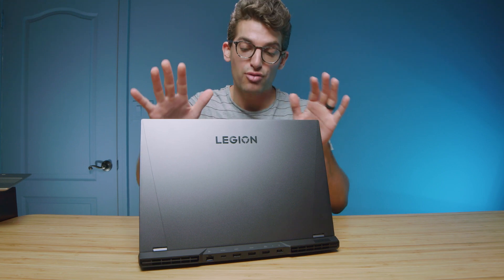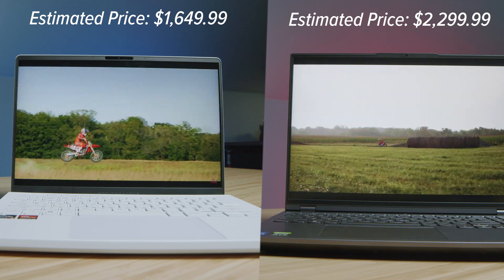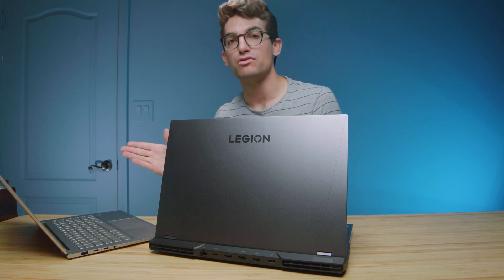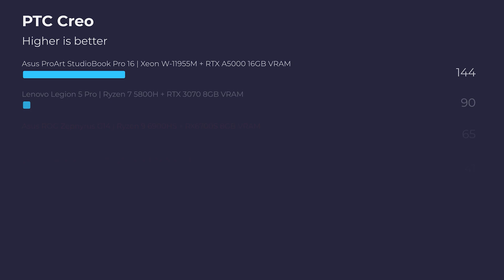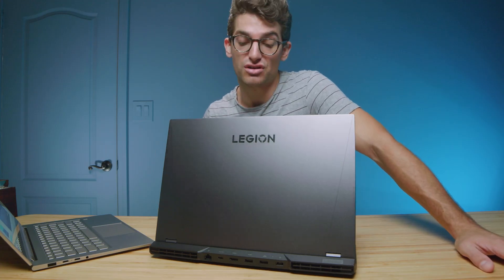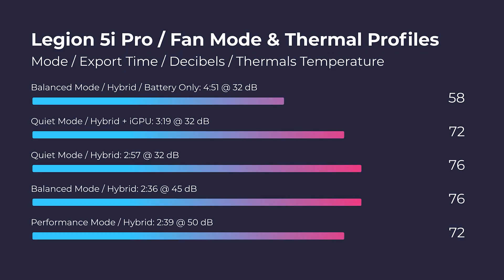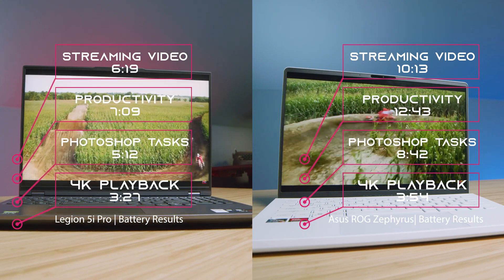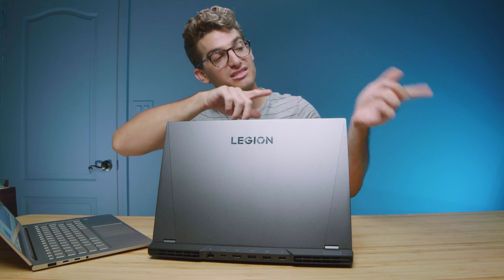Can You Save $500? 💲 Lenovo Legion 5i Pro Vs Asus ROG Zephyrus G14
If you’ve been looking to compare the Lenovo Legion 5i Pro against the Asus ROG Zephyrus G14 for video editing, photo editing, graphic design, and motion design then you’ve found the right video.

Timestamps:
0:00 - Legion 5i vs ROG Asus G14
0:40 - Pricing
1:02 - Cinebench R20 & R23
1:55 - Geekbench Single & Multi-Core
2:12 - Autodesk 3DS Max, Autodesk Maya, PTC Creo, & Solidworks
3:11 - After Effects Benchmark
3:25 -  Photoshop Benchmark
3:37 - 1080p, 4k, and 6k Premiere Pro Export
4:03 - Thermals and Fan Noise
4:52 - Battery Life
5:09 - Screen Brightness, Color Accuracy, and Color Gamut Range
5:32 - Weight & Thickness

I am going to put the Lenovo Legion 5i Pro and Asus ROG Zephyrus G14 head to head with creator benchmarks and we are going to find out which laptop is right for you.

Let’s dive right in and check out the build quality of these two laptops. The Asus Zephyrus G14 comes with a fully magnesium-aluminum alloy bottom cover and keyboard deck. Chassis. These ultra-light durable materials make for a very light laptop. Compared to the Lenovo Legion 5i Pro it is a whole 2-pounds lighter

Concerning the on-the-go capability of these two laptops the:
Asus Zephyrus G14 weighs in at 3.75 Lbs with a thickness of 0.78 inches
Whereas the Lenovo Legion 5i Pro weighs in at 5.07 Lbs at a thickness of 1.07 inches

Concerning battery life the
The Asus Zephyrus G14 will get roughly 11 - 12 Hours Web browsing / 4 - 8 hours of Video Editing and Photography or Design work out of its 76 Wh battery. Whereas the Lenovo Legion 5i Pro with its 80 Wh will get roughly 6 - 7 hours Web browsing / 3 - 5 hours while conducting Video Editing and Photography or Design work.